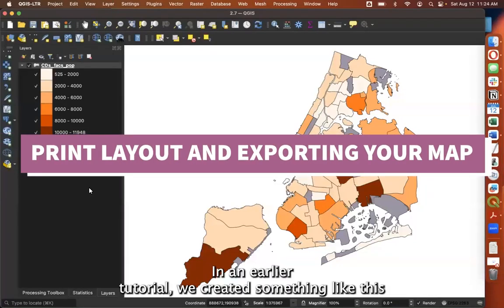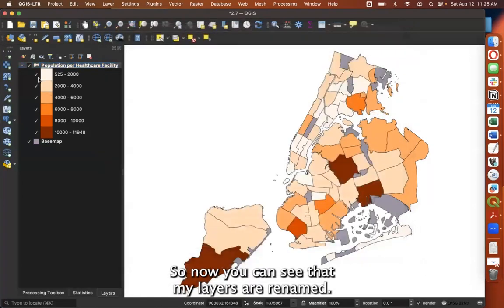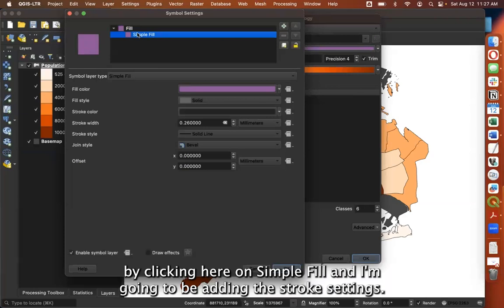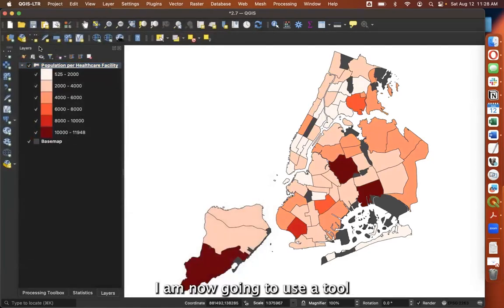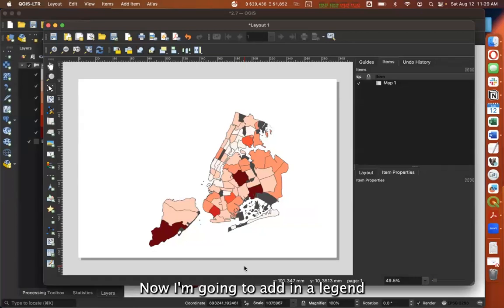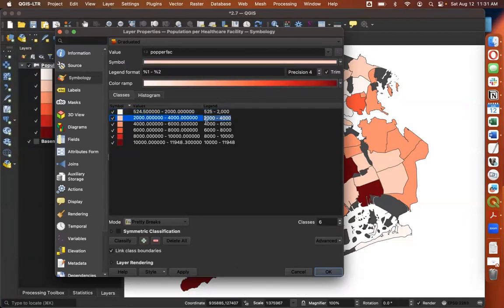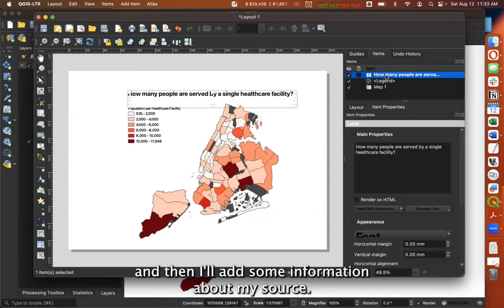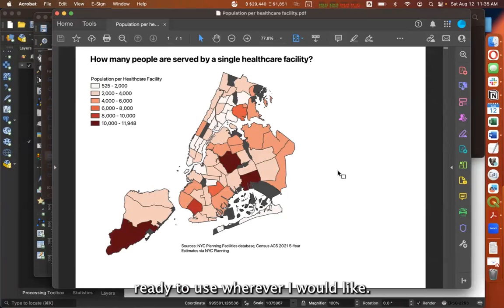Print layout and exporting your map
In this tutorial: Prepare your map to export with the print layout feature

Links:
Shapefile of community districts with healthcare facilities, population, and population per healthcare facility